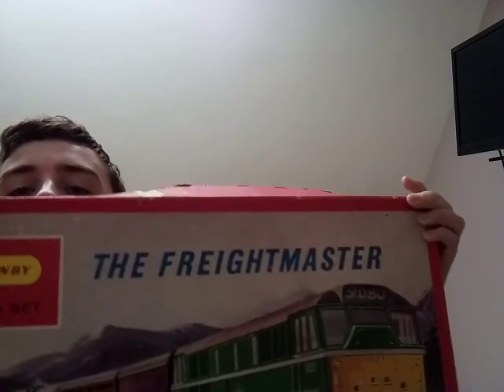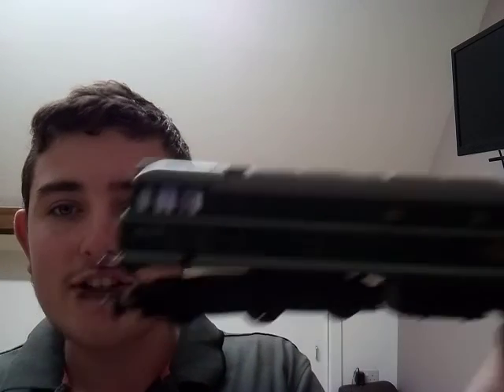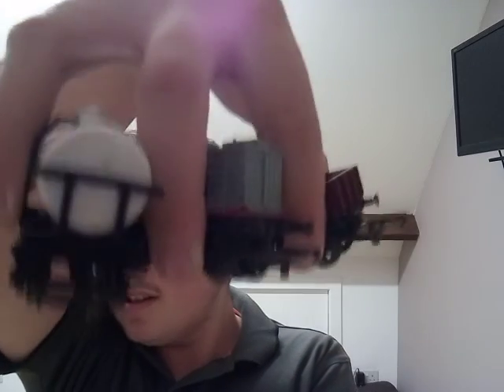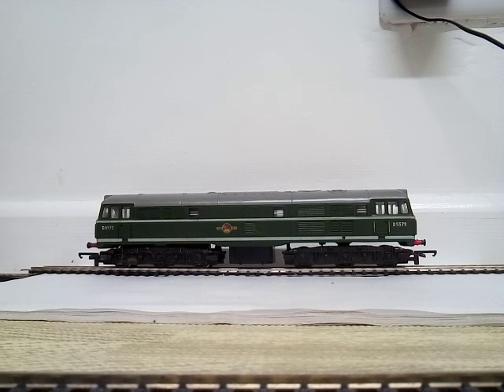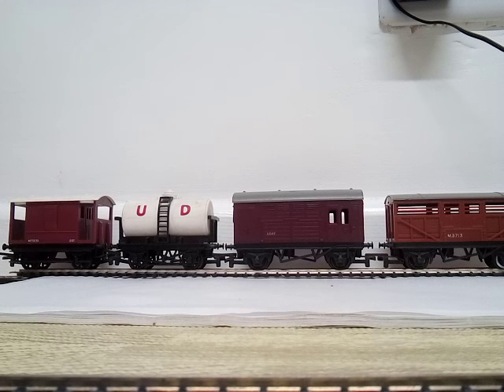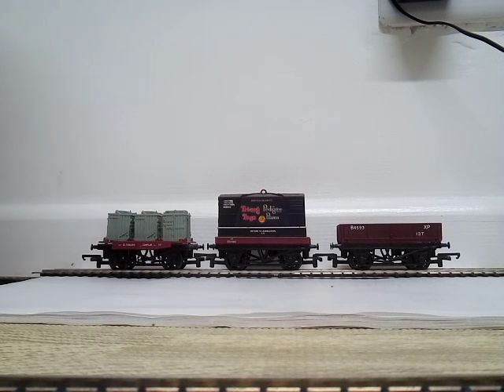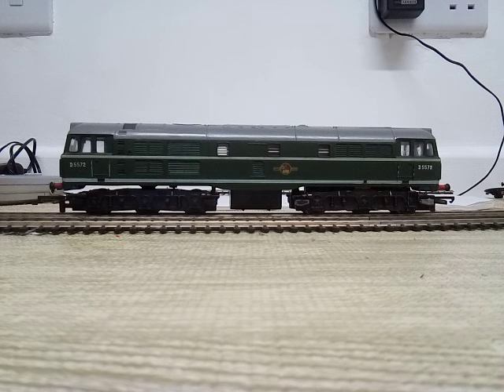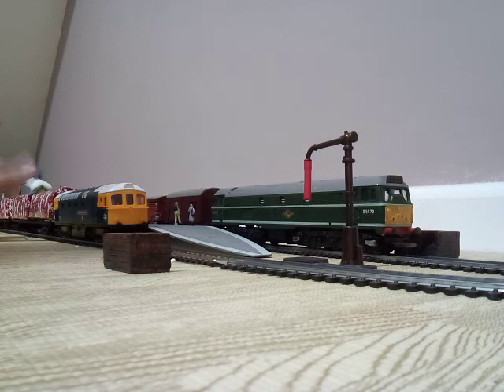My Uncles Hornby Triang The Freightliner train set Unboxing and Review